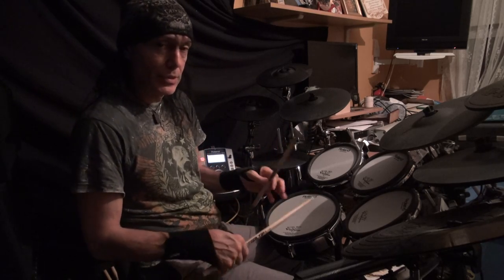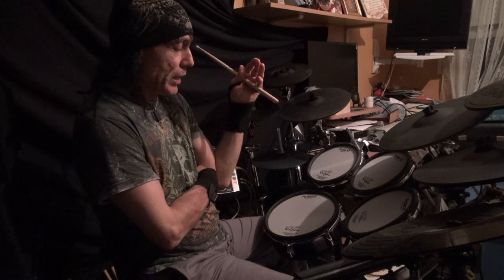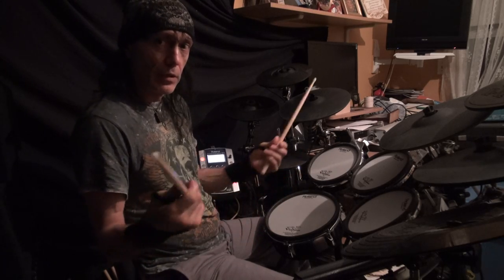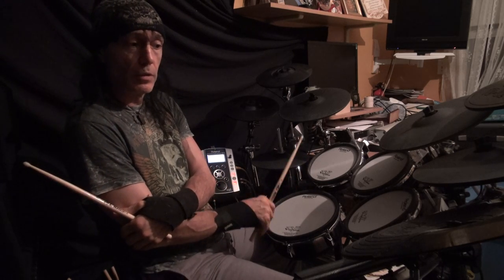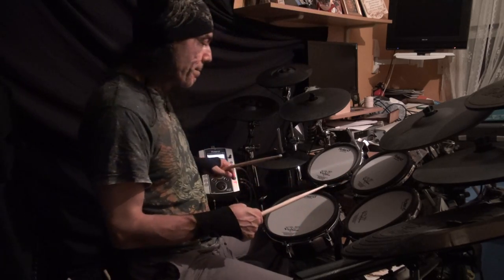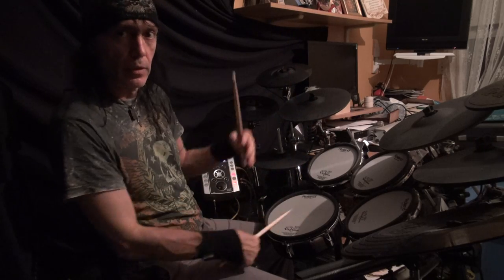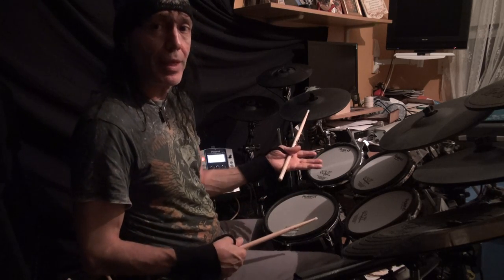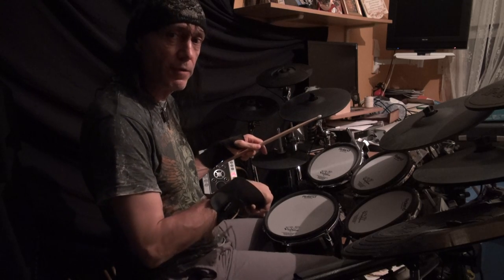Different diddles with paraddidles